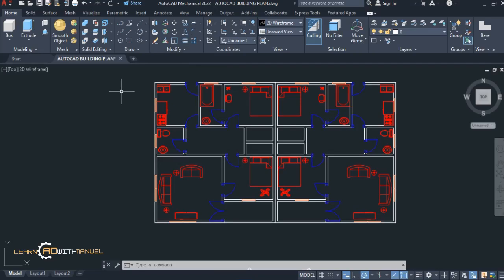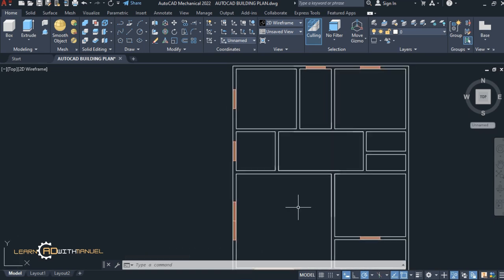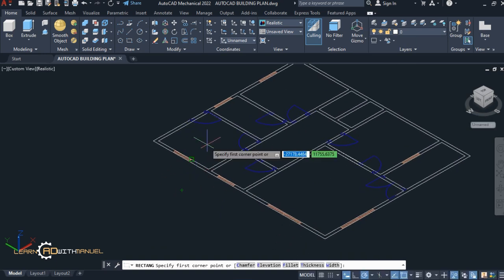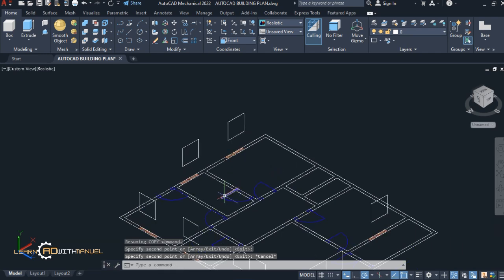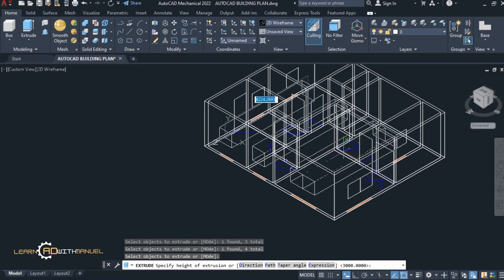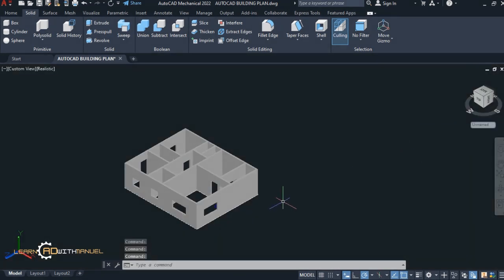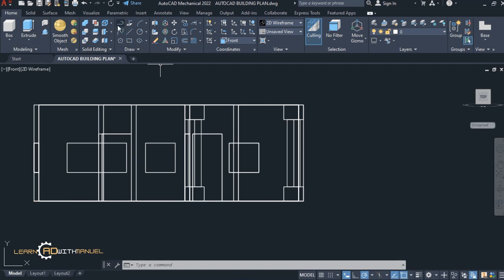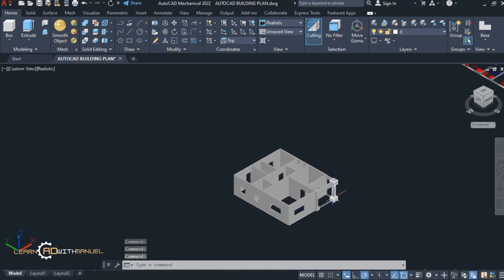Floor Plan to 3D Masterpiece in MINUTES! 🤯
Get ready for a MIND-BLOWING TRANSFORMATION! Learn how to turn your 2D floor plans into stunning 3D masterpieces in just minutes! In this tutorial, we'll show you a step-by-step guide on how to convert your 2D designs into impressive 3D models using [software/tool]. Perfect for architects, designers, and anyone looking to elevate their design game. Watch now and discover the secret to creating breathtaking 3D visuals!

2dto3d2D floor plan conversion2D to 3D conversion3D design software3D modeling tutorialArchitecture designAutoCADAutoCAD tutorial if applicableAutodeskBlenderBuilding designCAD designDesign tutorialFloor plan designFloor plan to 3DHome designInterior designfusion 360industrial design sketchingsupply chain managementmodernhouseRevitSketchUpcivil engineering